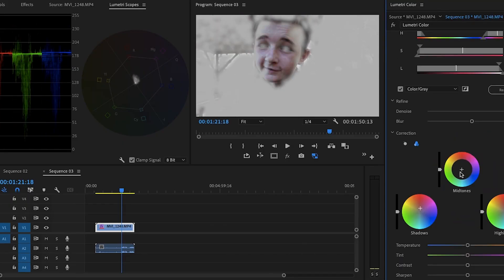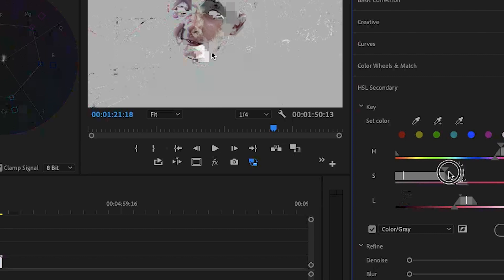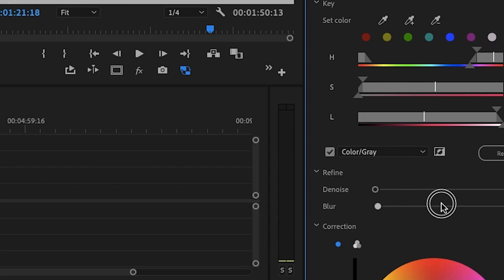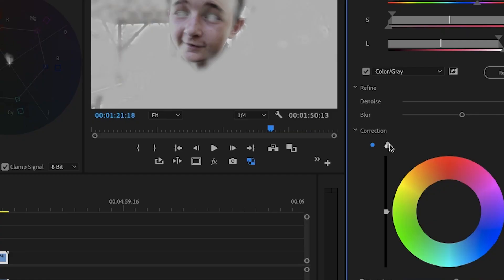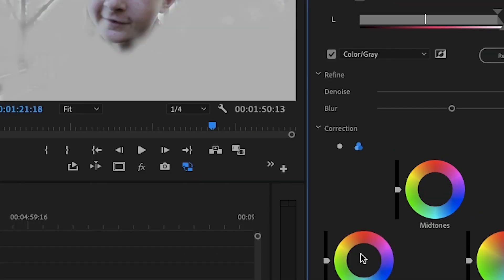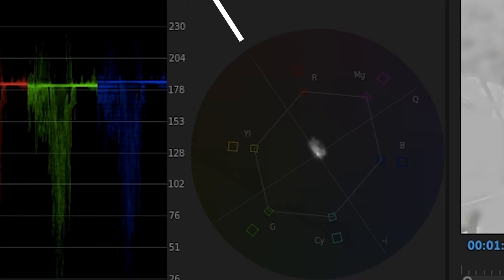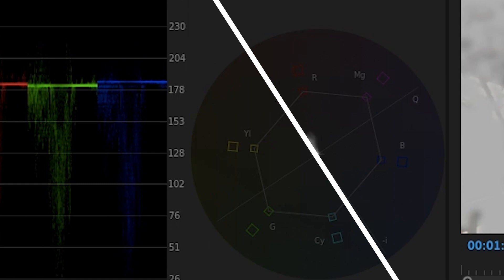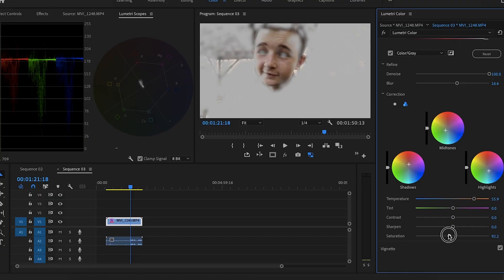This Is Why Your Color Grading Looks Bad - Premiere Pro Tutorial (NO LUTS)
The mistake a lot of people make when color grading is they are not preserving or enhancing the skin tones. Arguably being the most important color, skin tones have the potential to ruin your entire shot if you don't get them right. So in this video I want to share with you a quick and easy hack to get perfect skin tones every single time within lumetri color.

-- TIMESTAMPS --

✏️Fonts used:
Uni Sans
Futura
Monument
Bebes Neue
Lato